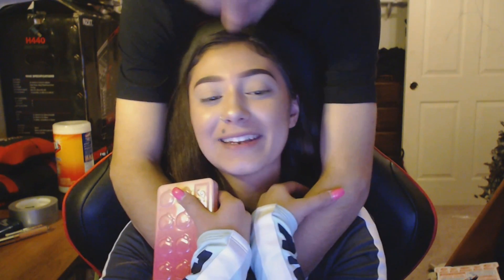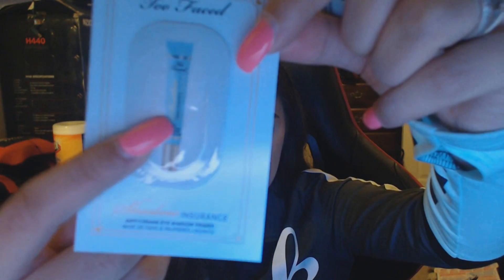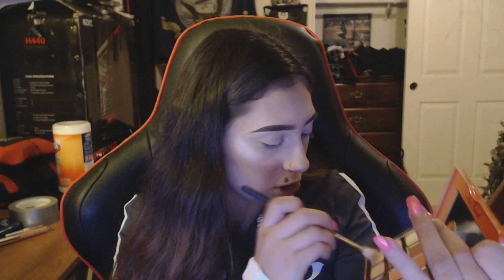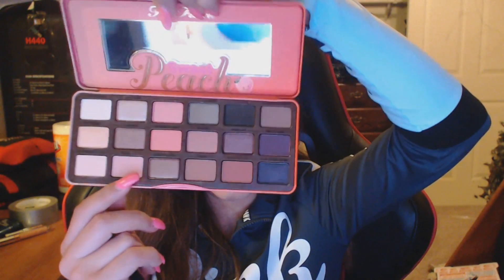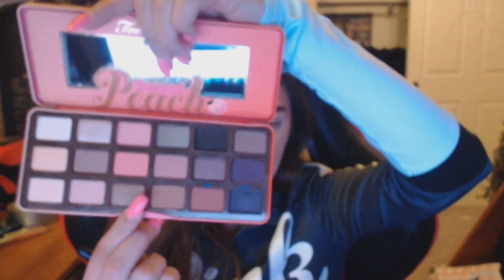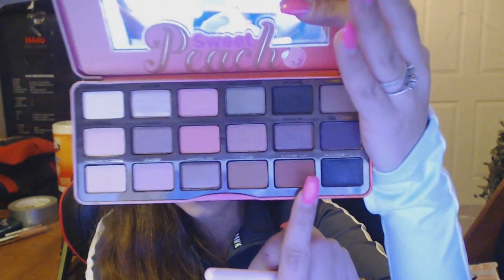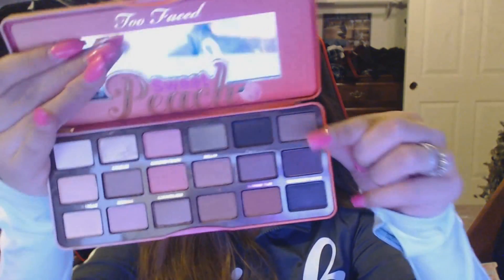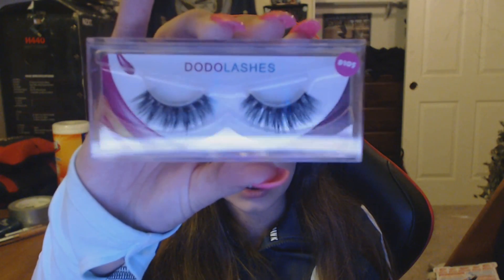First impressions on the Too Faced sweet peach palette & Demo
Hey guys, I wanted to say thanks for the support you guys give me, i really appreciate it. I'm glad i can share what i love to do with you and show you guys some of my techniques as well.